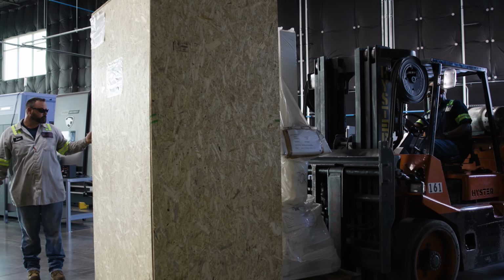Trumpf TruPrint 2000 Arrives. This Might Be the CRAZIEST Technology We've Ever Had in Our Shop!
Trumpf TruPrint 2000 Additive Beast Arrives At TITANS of CNC.

Help support FREE industrial education by purchasing the products shown in our videos Easy purchasing, at a fair price.